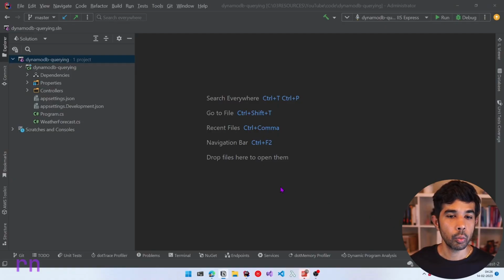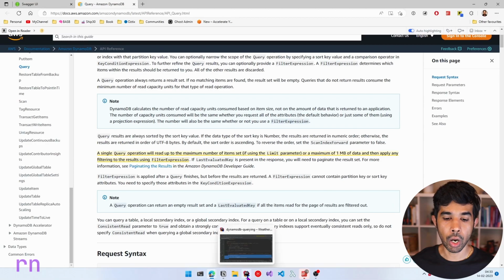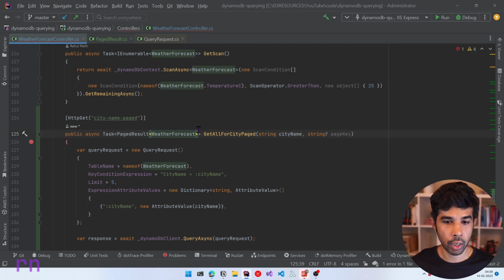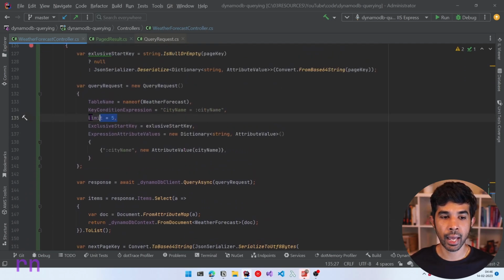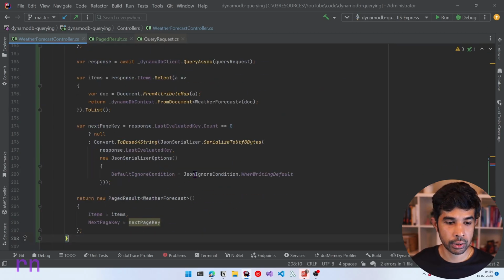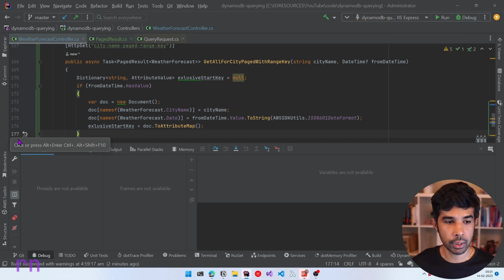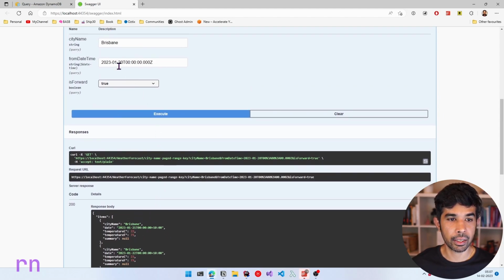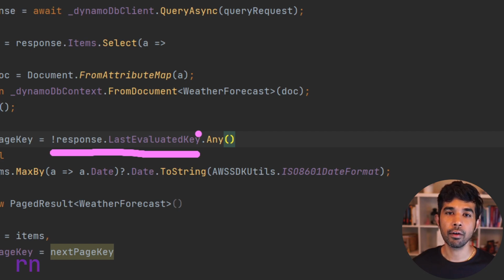AWS DynamoDB PAGINATION | .NET ON AWS | AWS Serverless | Amazon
Hey 👋 DynamoDB charges for reading, writing, and storing data in your DynamoDB tables. As a rule of thumb, when querying data, you can consider that each record that you retrieve from the database has a direct cost attached to it.

So using pagination and limiting the records you retrieve for your application and users has a direct impact on saving cost and also performance.

In this video, let’s learn how to implement pagination when querying and retrieving data from DynamoDB. We will look at the code examples using .NET, but the concepts apply to other programming languages as well. We will learn how to use the LastEvaluatedKey, ExclusiveStartKey, Limit, and ScanIndexForward properties to page data when building APIs.

00:00 Introduction
01:15 Pagination
03:09 Recap
04:09 Getting All Data
07:34 Limit Query Results
09:54 LastEvaluatedKey
21:32 Implementing continuous scroll
28:06 Forward/Backward Paging
32:24 Paging Using KeyConditionExpression